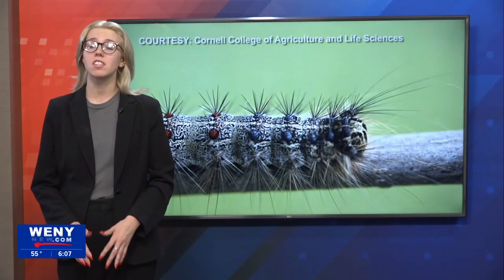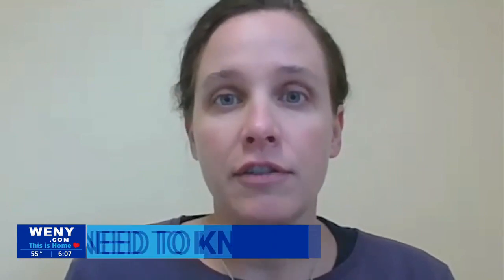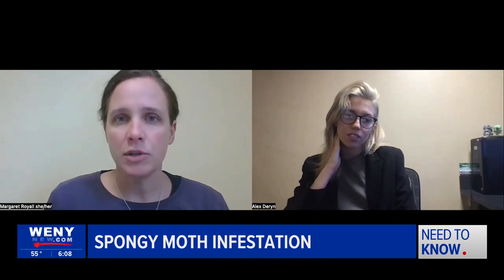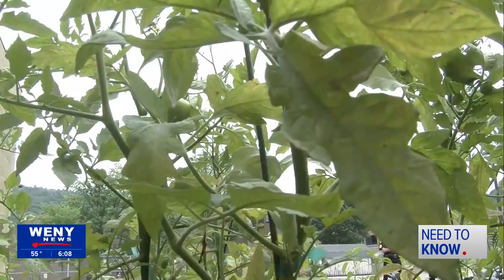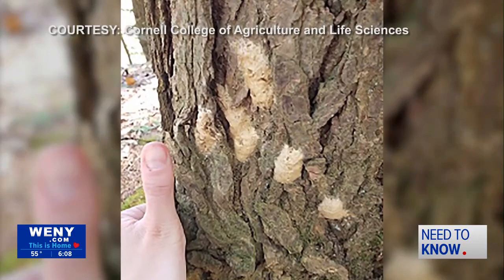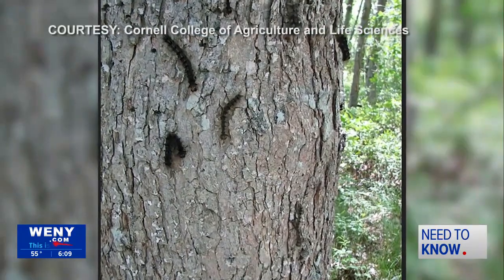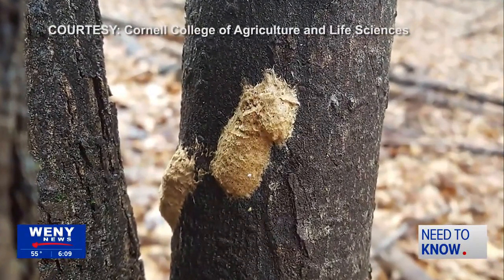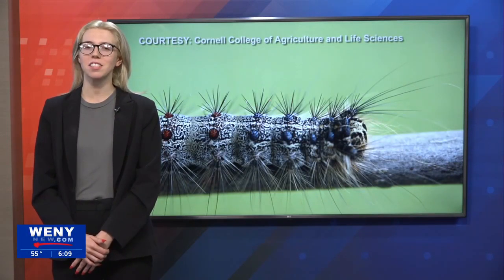Spongy Moths in the Southern Tier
Are you finding red bumps or hives on your skin after spending time outside? Or, leaf damage in your garden or on your trees? It could be the work of a spongy moth.